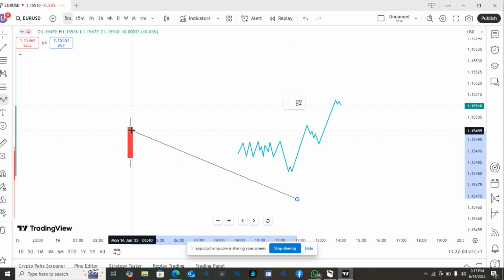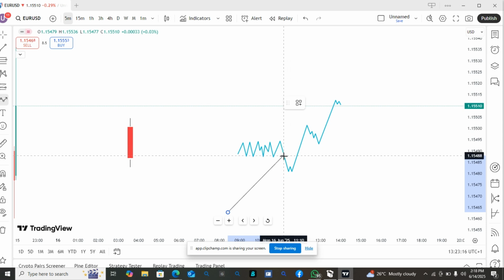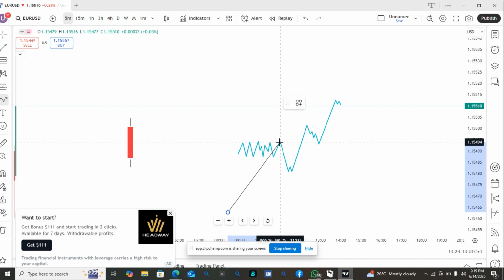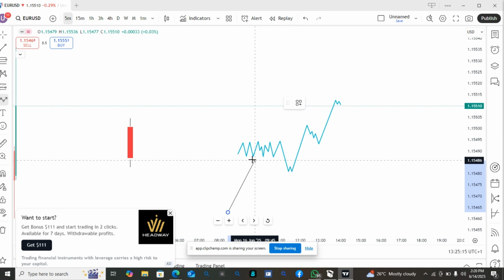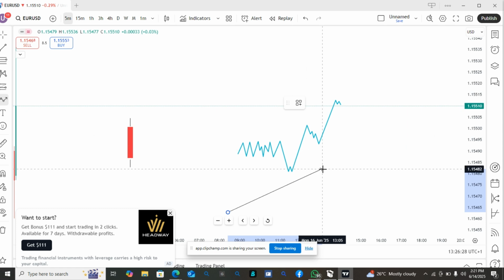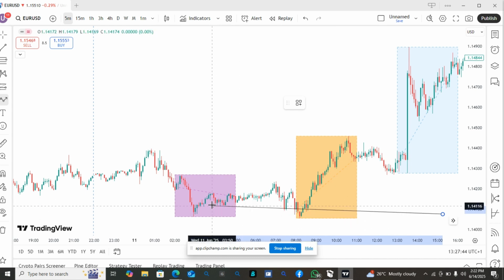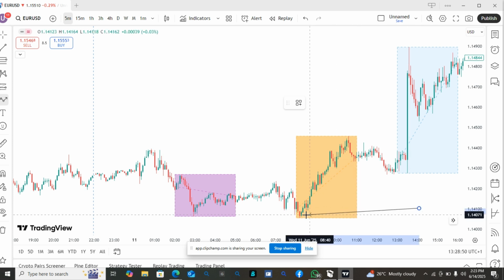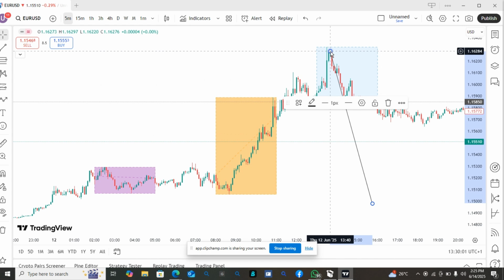the moment i discovered this secret,everything clicked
howtotradeforex,ict/smc,swingtrading,forextrading,IN this video, I'll be showing you guys the fastest way to flip a small account to the biggest account size. i'll show u guys the risk management technique and also the strategy to engage each trading day, each trading week as well. by the end of the video, you'll be master account manager on any account size of your choice

most importantly, the lessons and knowledge section of this video are vital and important.  so if u re a beginner forex trader, this is ur opportunity to shine